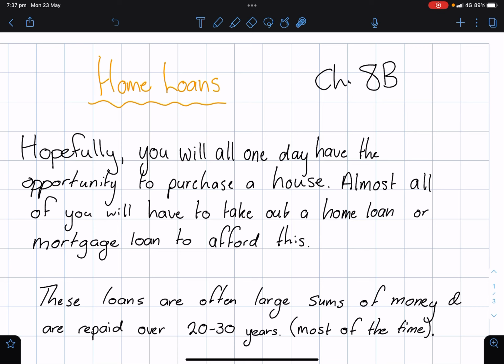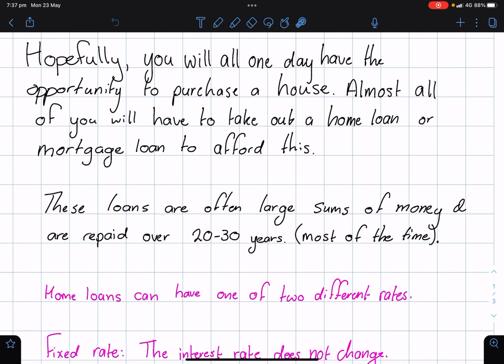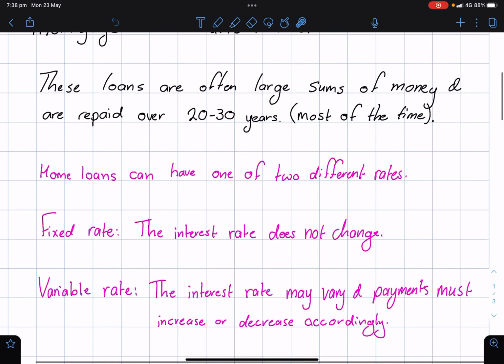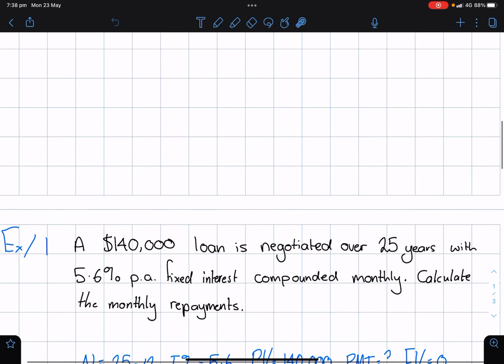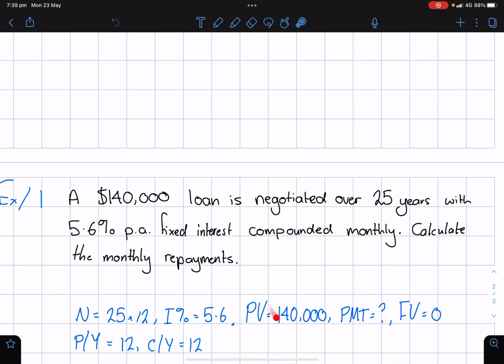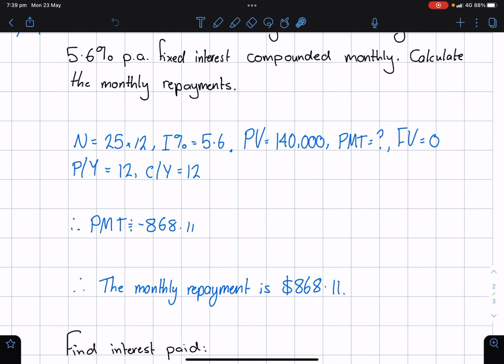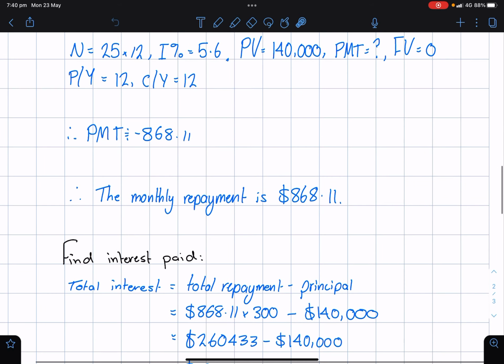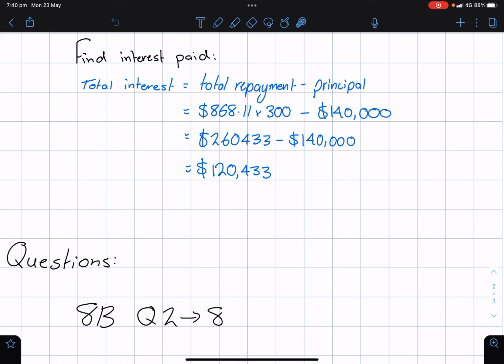Home Loan Interest Rates